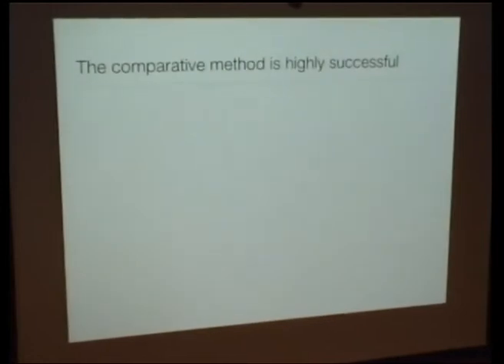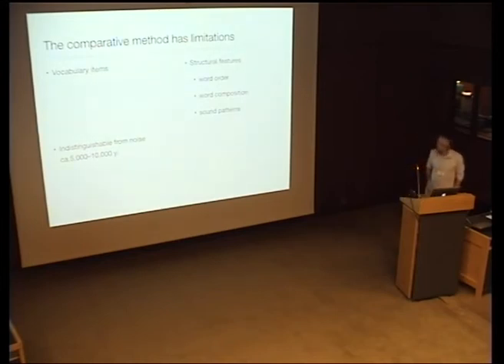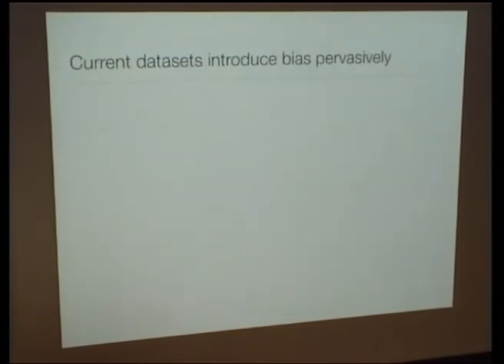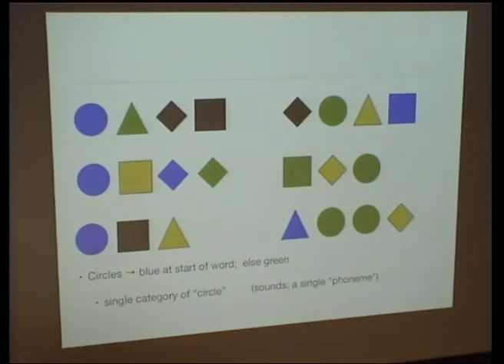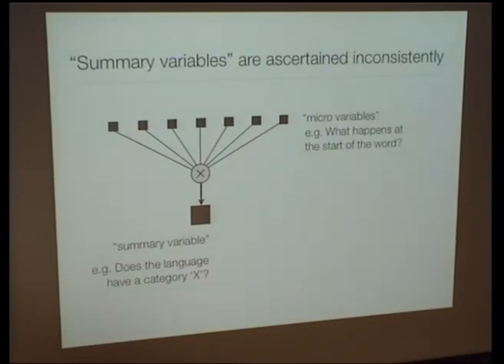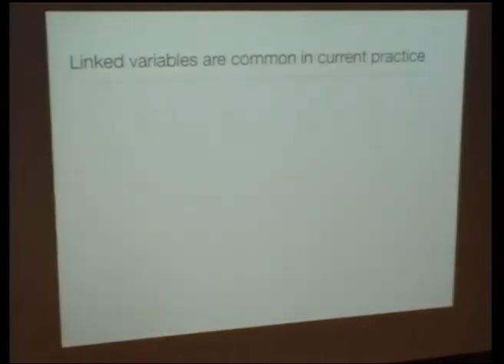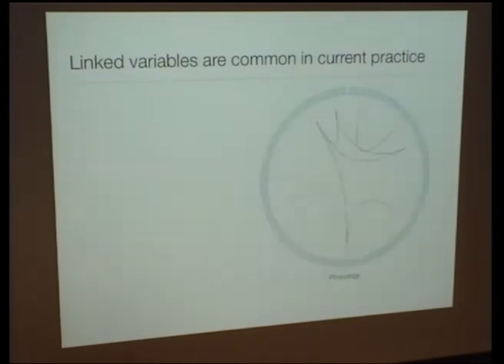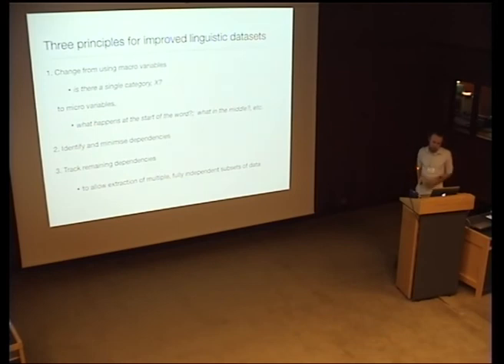Erich Round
Erich Round on Three Principles for Improved Linguistics Datasets

This presentation was given at the 2013 International Conference on Evolutionary Patterns, which was organized by the Applied Evolutionary Epistemology Lab in collaboration with the Calouste Gulbenkian Foundation in Lisbon, Portugal.

Produced and Powered by:
AppEEL

John Templeton Foundation
Calouste Gulbenkian Foundation
Centre for Philosophy of Science of the University of Lisbon
Faculty of Science of the University of Lisbon
University of Lisbon